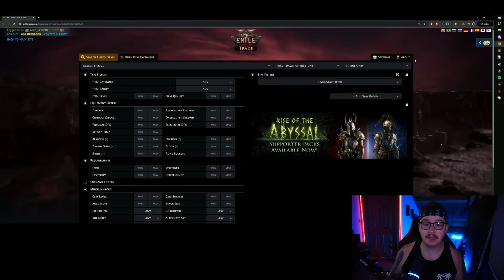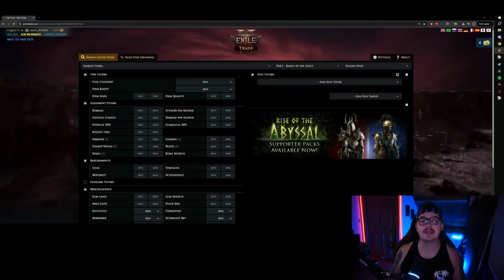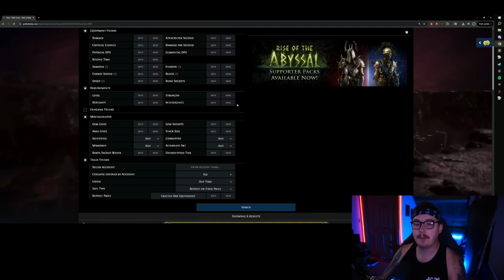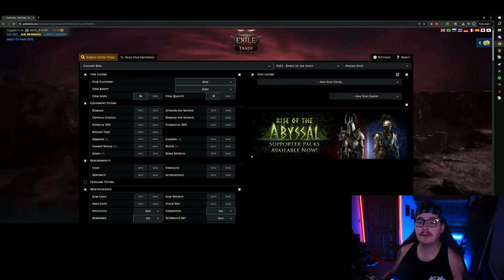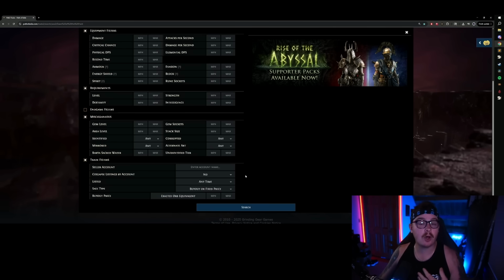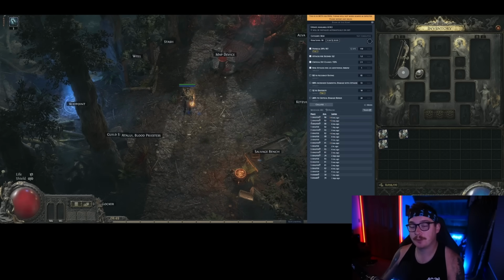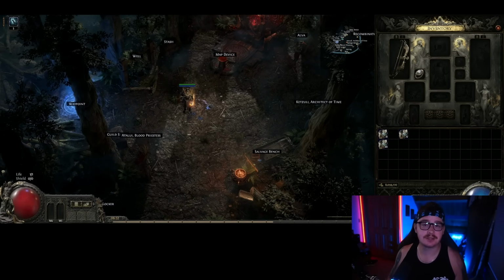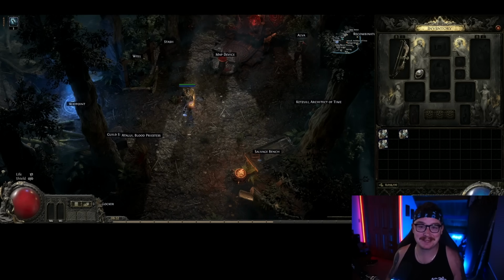How to WIN and Not Get SCAMMED With PoE2's New Trading System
Grinding Gear Games has completely changed the way trading works in PoE2 with the new asynchronous trade system. In this video, I’ll explain how trading works in Path of Exile 2, how to buy and sell items safely, how to avoid SCAMS and the best tips and tricks to save currency while avoiding common mistakes.

If you plan on trading in Path of Exile 2, this guide will help you get ahead of the economy and make sure you don’t waste valuable currency. Perfect for anyone preparing for PoE2 league start or looking to master the new Path of Exile 2 market.